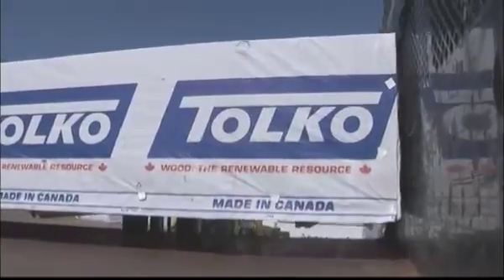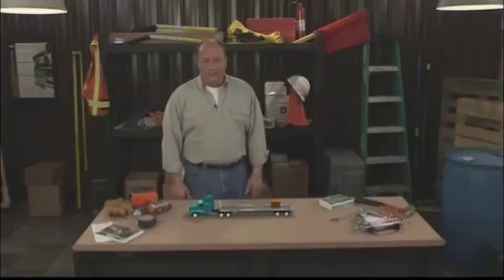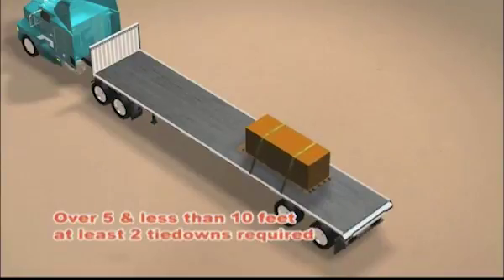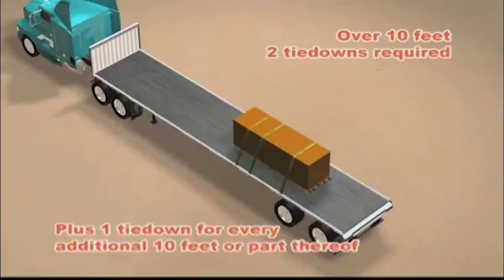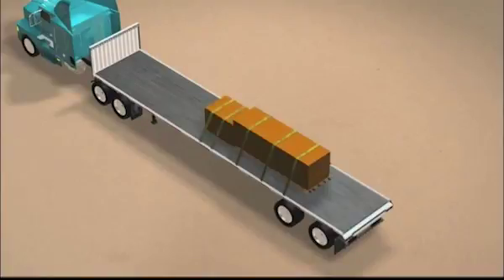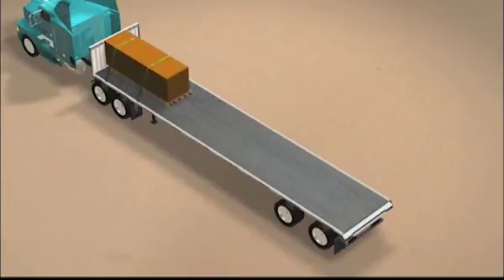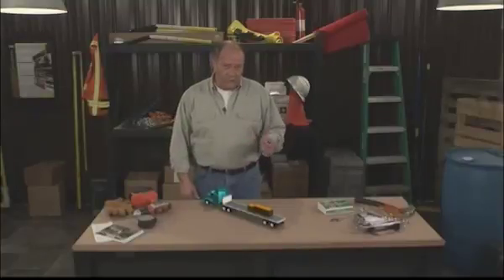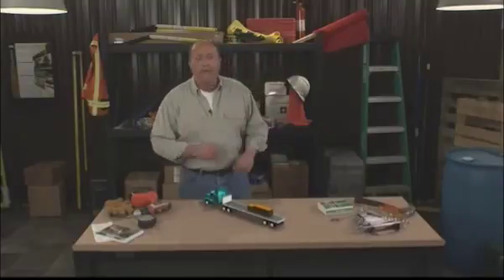cargo securement 3